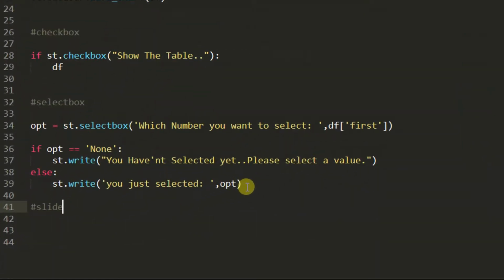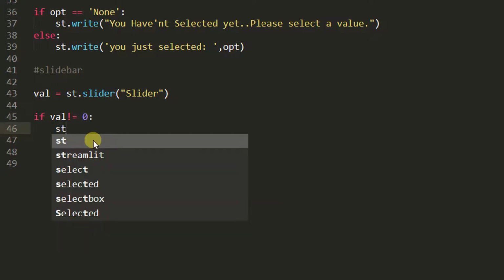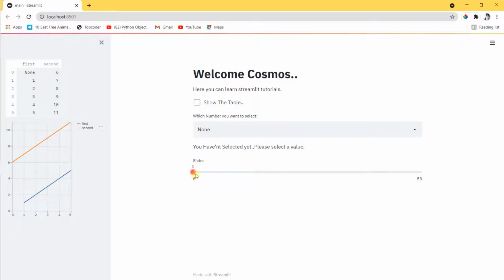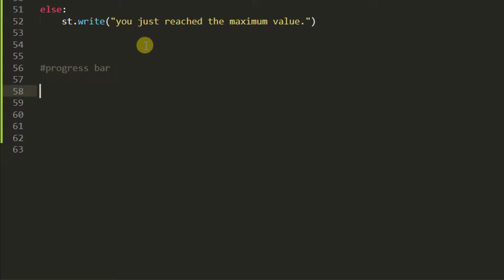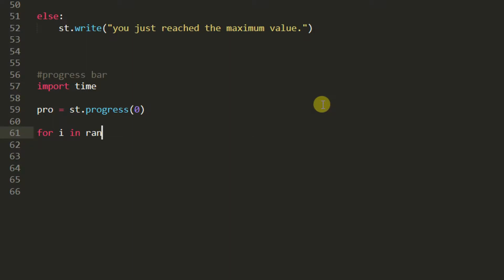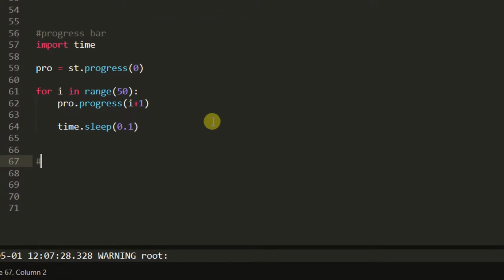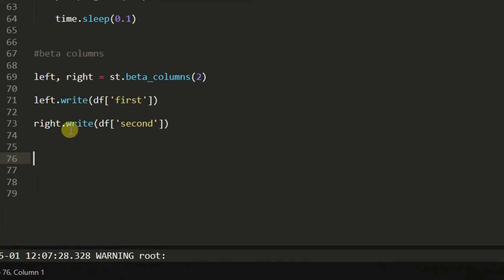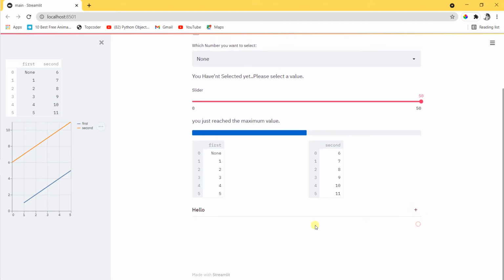Streamlit Tutorial For beginners - Part2 Slider, ProgressBar, Beta Columns, Beta Expander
Here in this video you can learn about :
1)Silder Widget
2)ProgressBar Widget
3)Beta Columns
4)Beta Expander